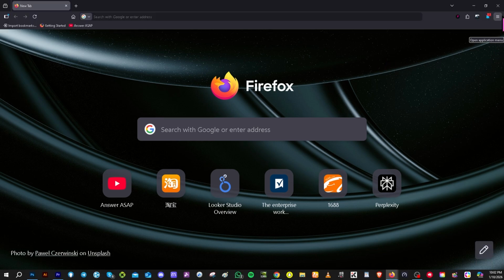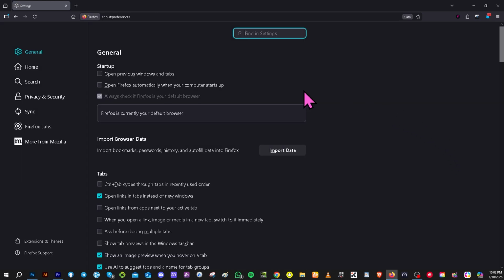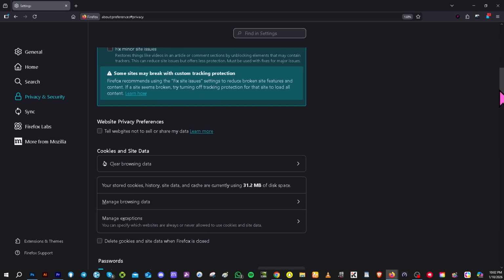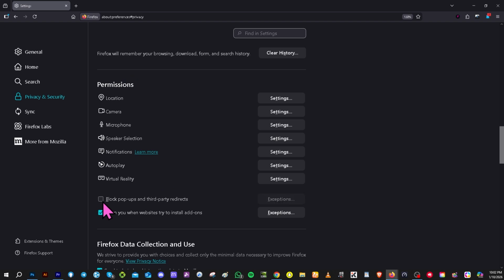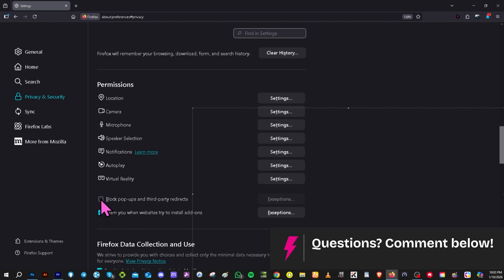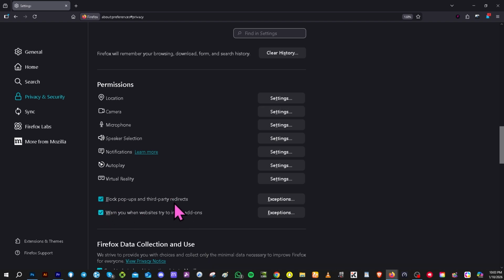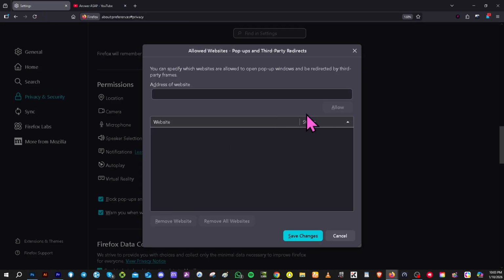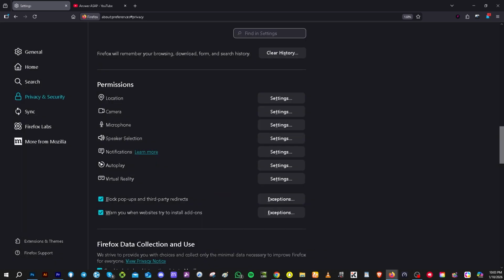How to DISABLE POP UP BLOCKER in Mozilla Firefox (Step by Step) 2026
Learn how to disable the pop-up blocker in Mozilla Firefox to allow all pop-ups from websites, which can be essential for certain online interactions and functionalities. Please consider liking the video and letting us know if you have any comments, ideas or questions, we really appreciate any feedback! We have plenty of other tutorials on our channel so come and see if we can help you with anything else :)